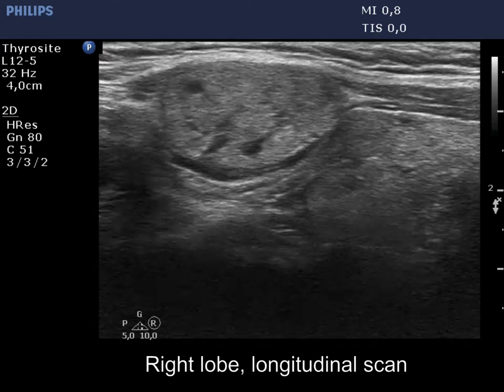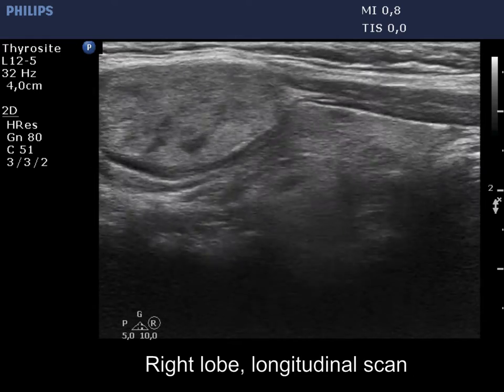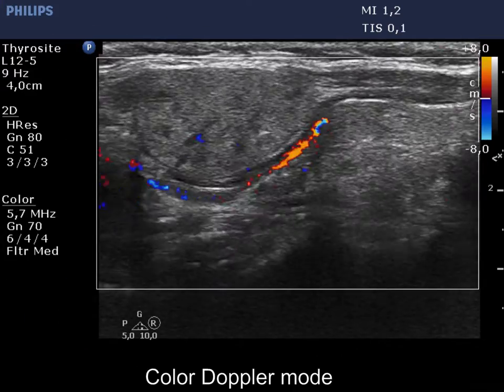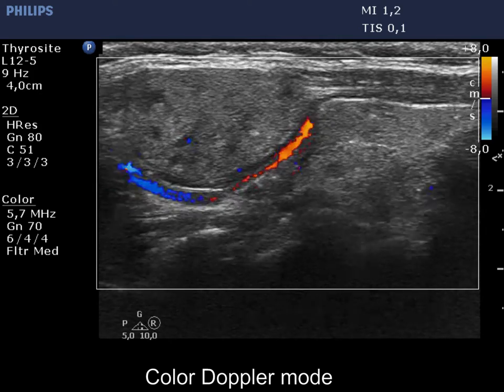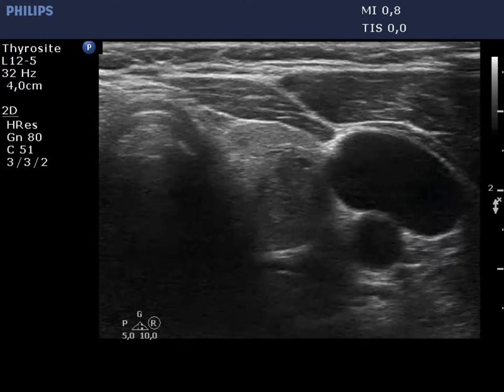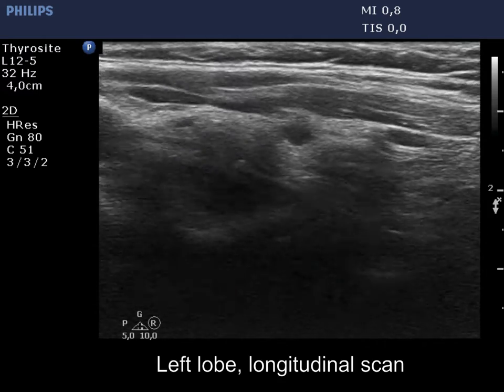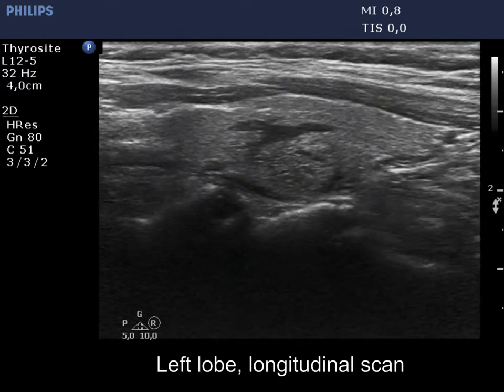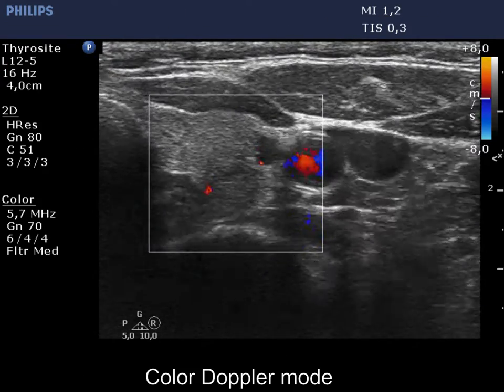Case 707 - part 2